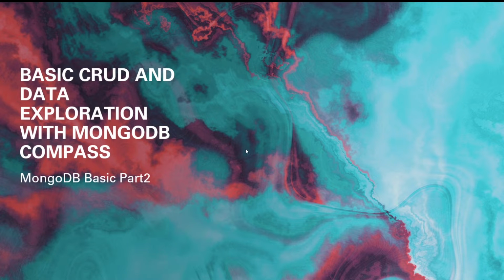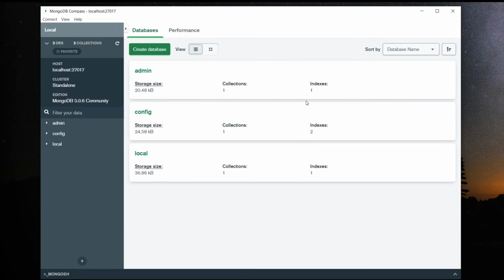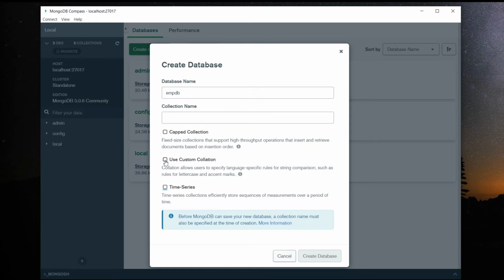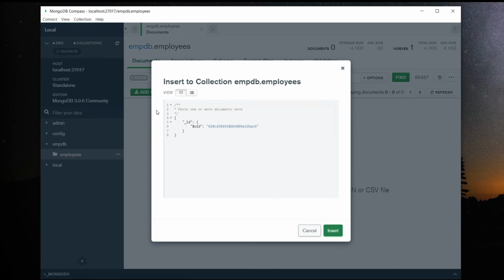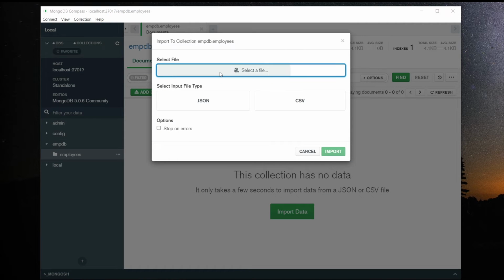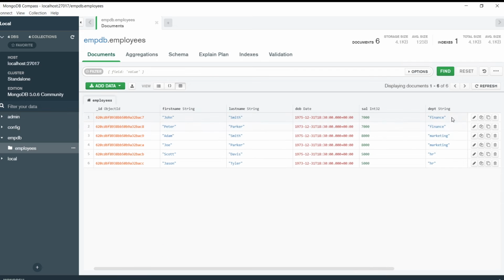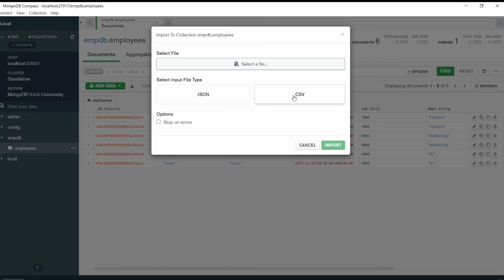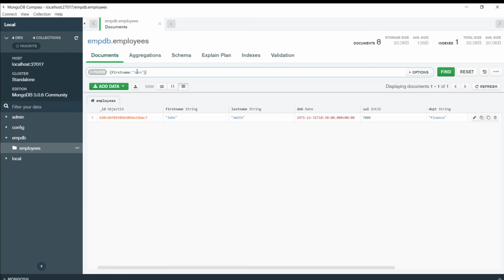MongoDB Compass tutorial | mongoDB filter| NOSQL Data exploration with MongoDB Compass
In this video, I will show you the basic NOSQL Data exploration with MongoDB Compass and show the various filters and aggregate view